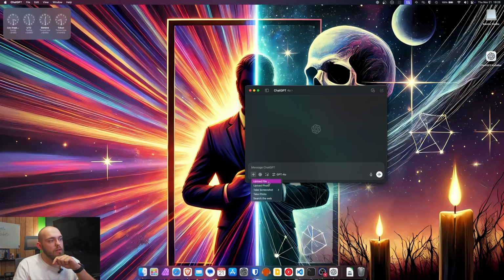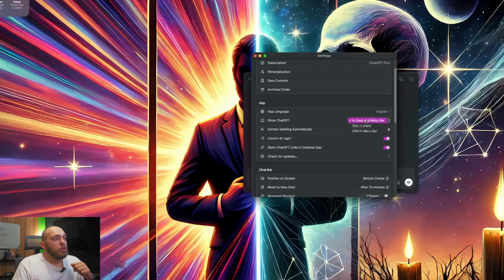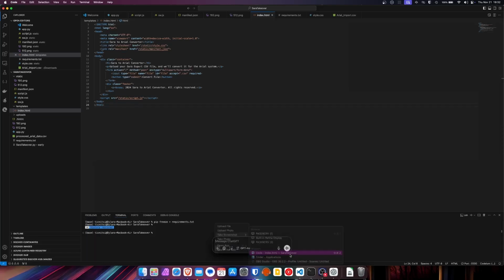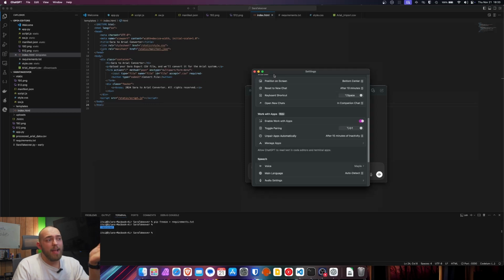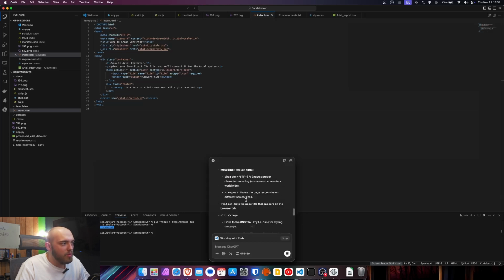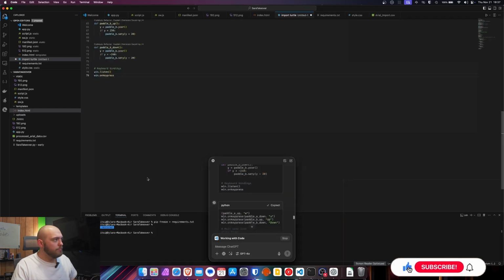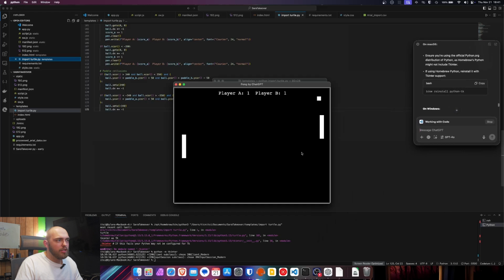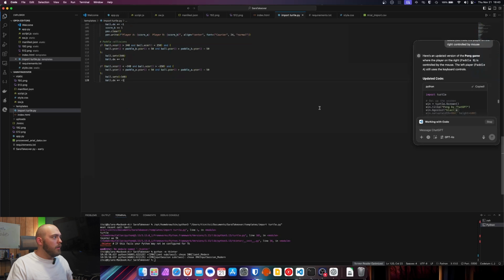ChatGPT can now control your desktop and VSCode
In this Video:
Discover how to use ChatGPT on your Mac to enhance productivity and even create code without prior programming experience! In this video, I walk you through downloading and setting up the ChatGPT desktop app, exploring its features like VS Code integration, voice commands, and more. Watch as I build a functional app and a simple Pong game—all with the help of AI.

Music from the video:
Made with Suno ai

Timecodes:
00:00 – Introduction – Get ChatGPT integrated with your Mac
00:40 – Downloading and installing ChatGPT on Mac
02:00 – Exploring ChatGPT app features
03:45 – VS Code integration – How it works
06:20 – Writing code with ChatGPT – Real-world examples
07:50 – Debugging AI-generated code
09:30 – Building a simple app – ChatGPT does the heavy lifting
11:10 – Creating a Pong game using ChatGPT prompts
12:50 – Enhancing Pong – Adding mouse control
13:50 – Final thoughts – AI and the future of coding
14:15 – Outro – Like, subscribe, and explore AI with me!